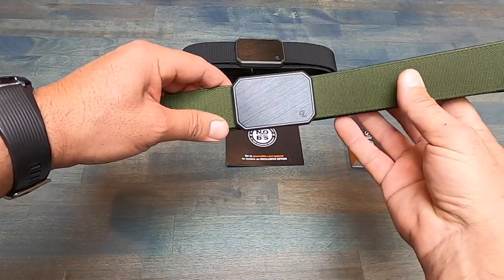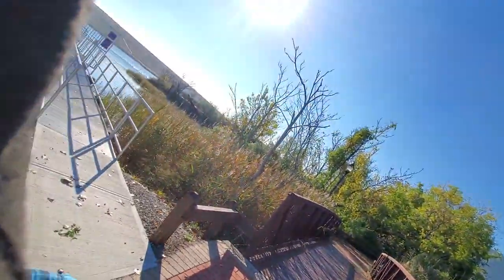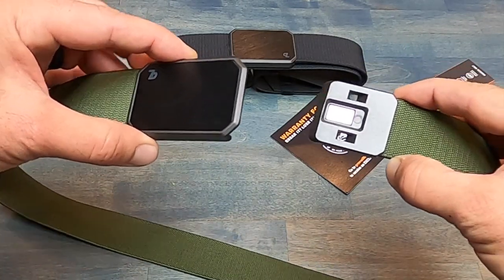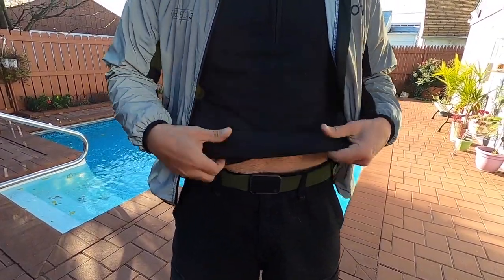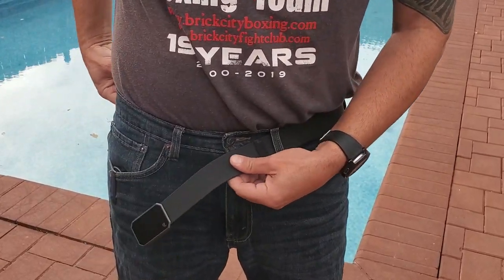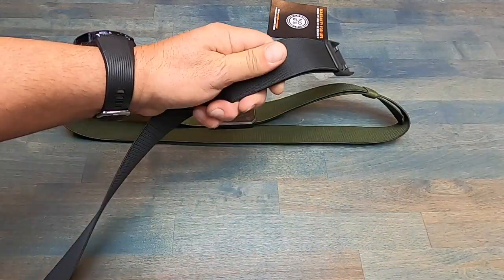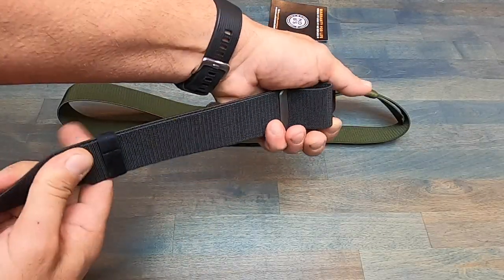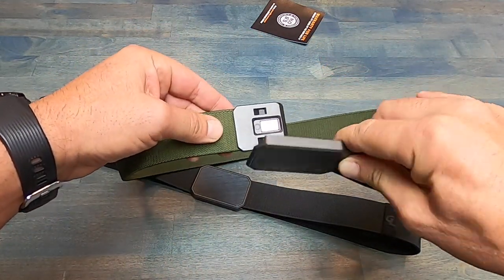Groove Belt Review - Casual Or Tactical?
This Groove Belt review features the Grove Belt magnetic fastening buckle. The Groove Belt can be used for casual or tactical use. This Groove Belt is ideal for everyday carry (edc). The Groove belt is best suited for active men. Rated as top mens tactical belts in 2020. This mens nylon belt is stretchy mens belt and good for camping and hiking applications. A good mens belt for rucking. This is a Groove Life belt review by Coach Helder.